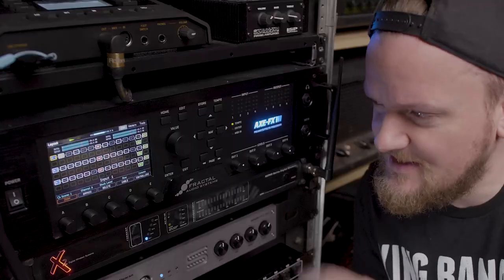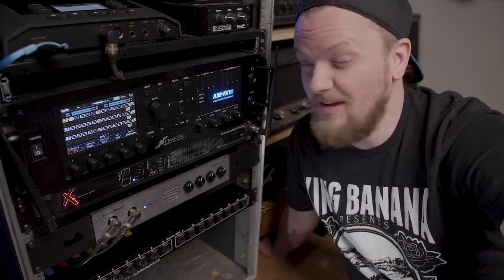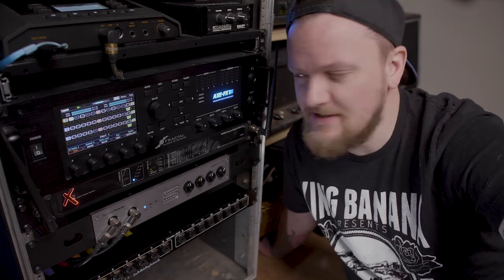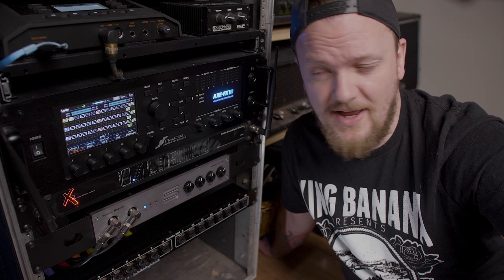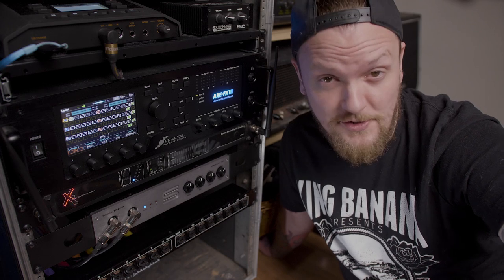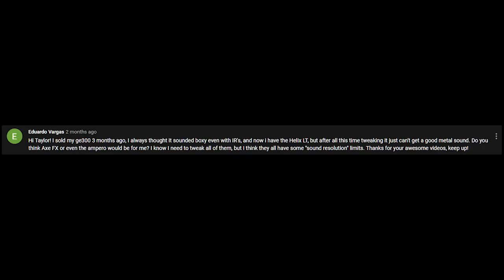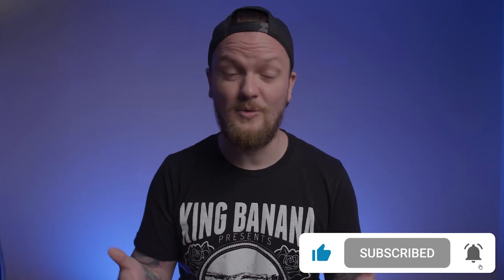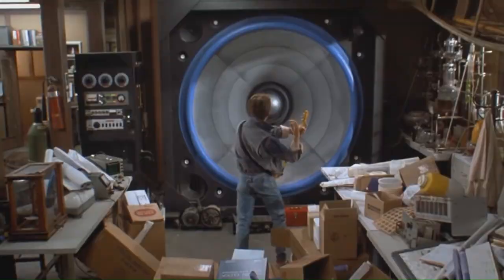An AXE-FX won't make YOUR tone better!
Dudes, I get the question all the time "do you think I should get an AXE-FX?". While I'm flattered you think highly enough of my opinion to throw $2K at it, the vast majority of you probably won't be happy with it if you are still chasing your tone. That's because tone isn't as simple as take X piece of gear, use X settings, done! It's really dependent on the player, the style and the type of music. Hopefully I get some of that across in this video.

Barry Prosser
David L
Kevin Puumala
Ronny Webster
Apoplexia

Here's the link to download patches and IR's associated with my videos!

Thank you so much for checking out my videos.